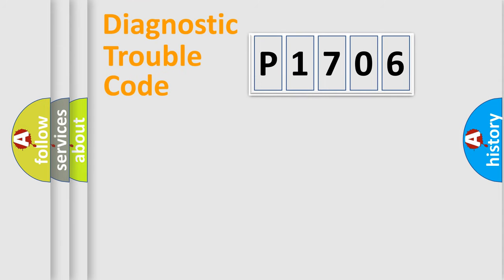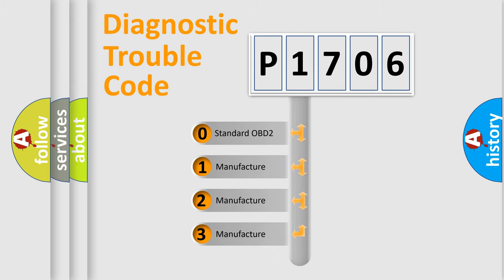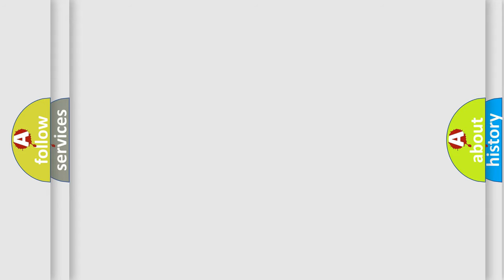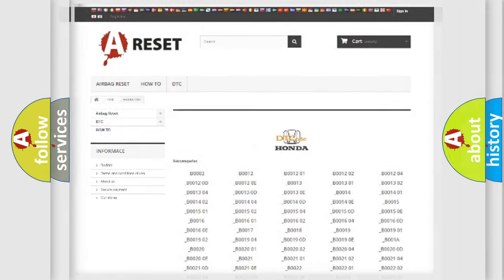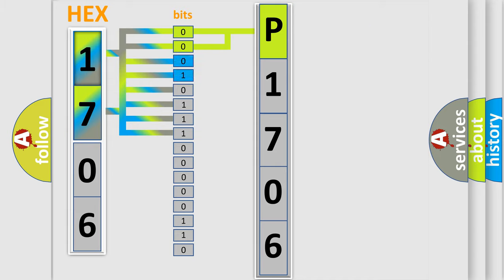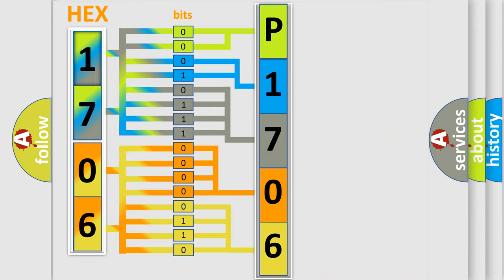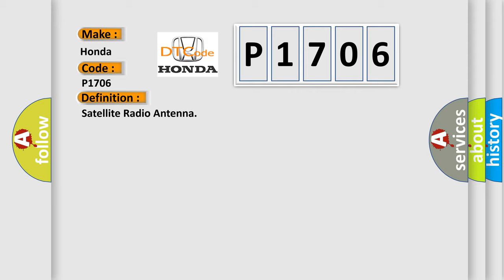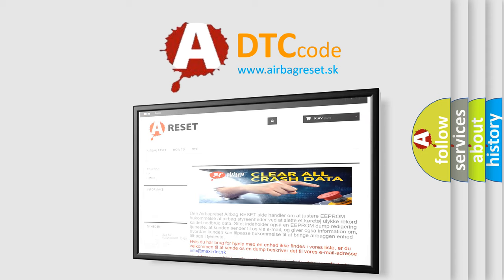DTC Honda P1706 Short Explanation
Contents:
0:21 Basic DTC analysis according to OBD2 protocol standard.
1:48 Insight into programming
2:58 A diagnostically understandable description of the Diagnostic Trouble Code
3:05 Basic error definition

Make:
Honda
Code:
P1706
Definition:
Satellite Radio Antenna
Description:
Satellite radio antenna connection malfunction is detected.
Cause:
 Satellite radio antenna feeder. Satellite radio antenna.